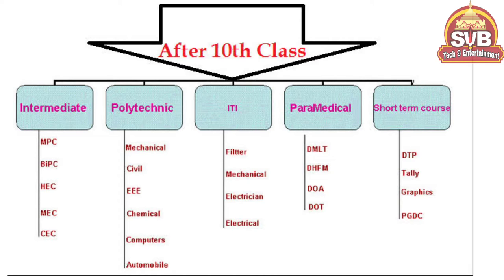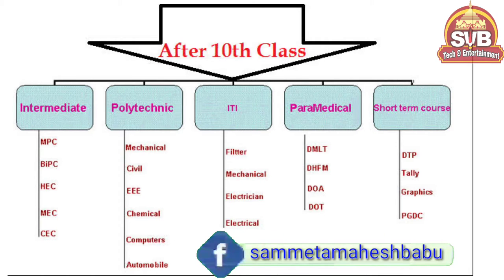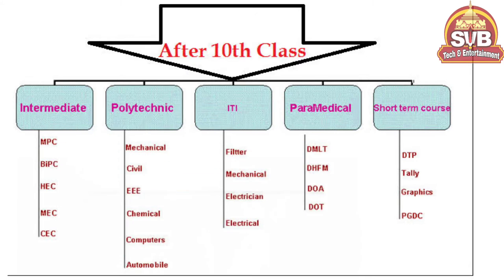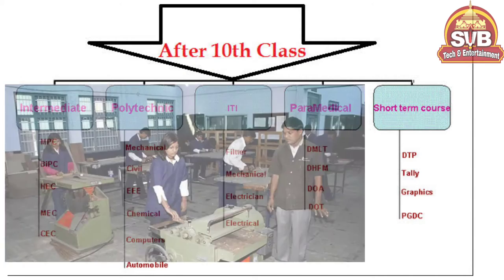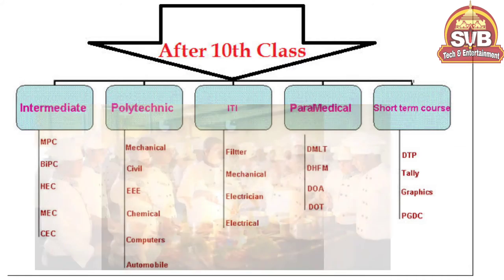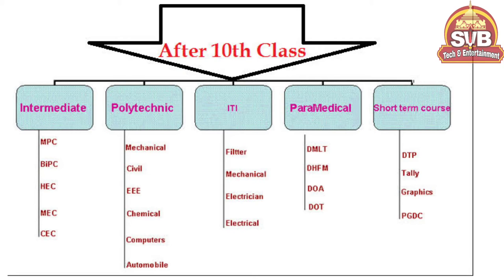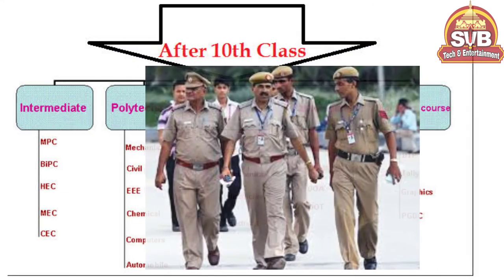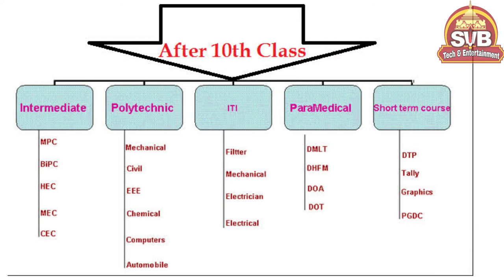After 10th best course to reach your goals. Different ways | paramedical | short term courses| svb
sorry not available now